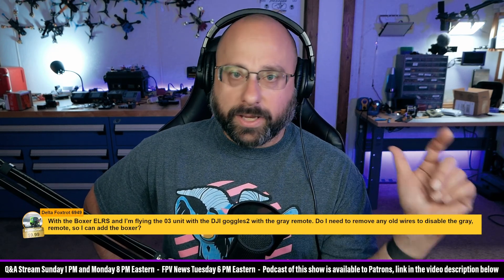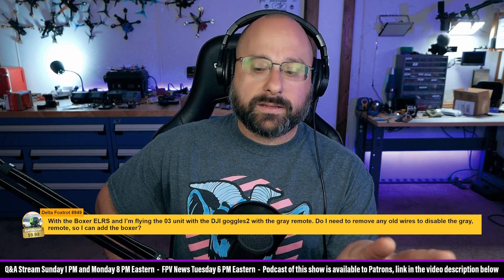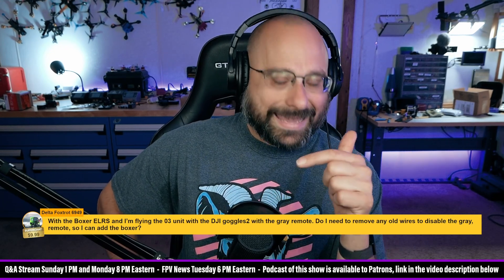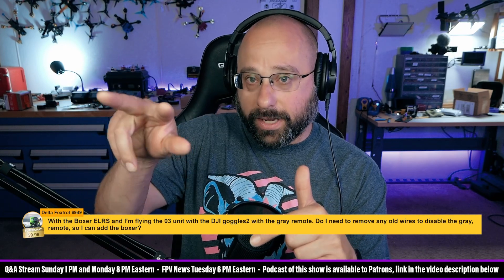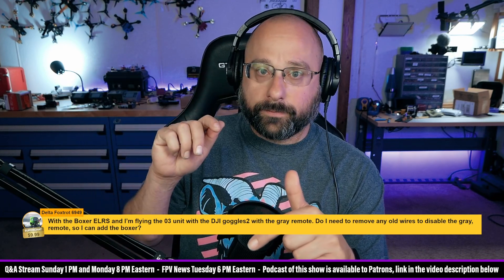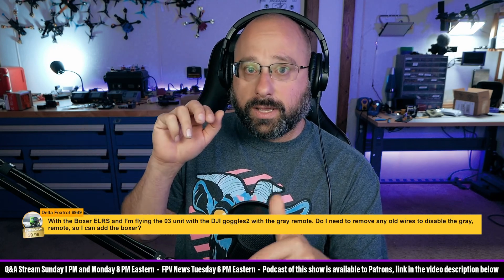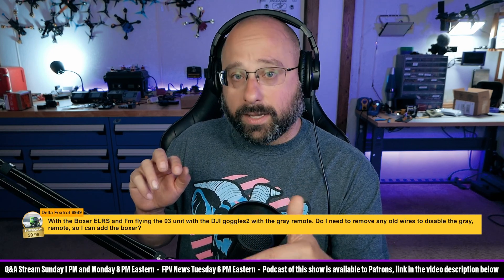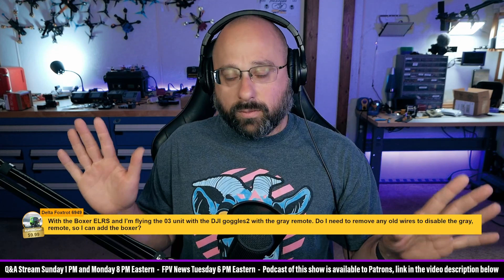Do I Need To Remove The SBUS Wire From DJI O3 Air Unit When I Use ExpressLRS? - FPV Questions